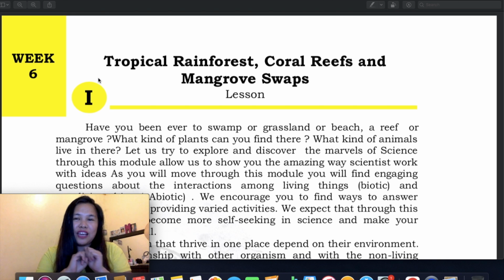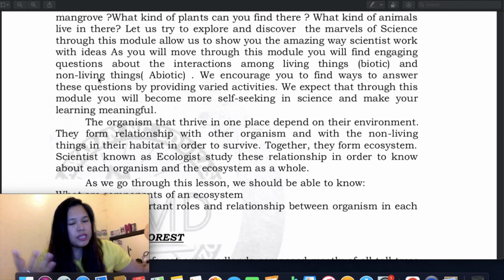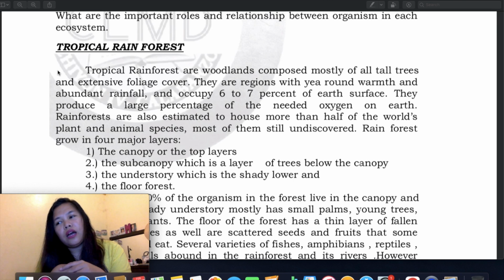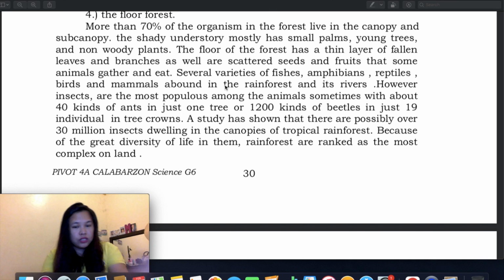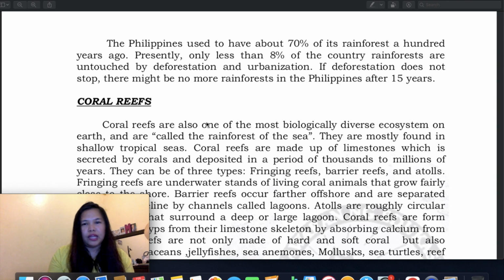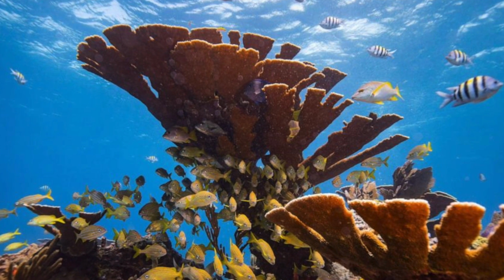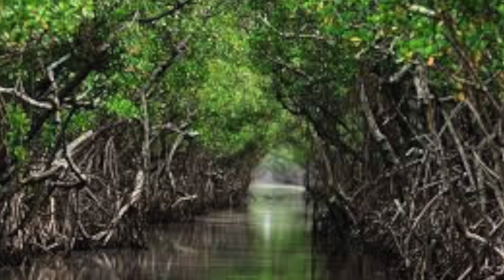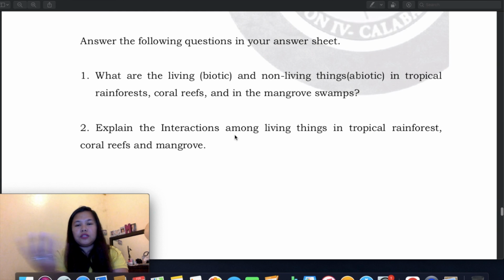TROPICAL RAINFOREST, CORAL REEFS AND MANGROVE SWAMPS | SCIENCE 6 WEEK 6 SECOND QUARTER PIVOT 4A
This video lesson it serves as guide in science 6 learners in PB1ES.

Science 6 Week 4-5| Second Quarter

Science 6 Week 3| Second Quarter
Topic: Respiratory System | Part 3

Science 6 Week  1-2 | Second Quarter

For reference video of Types of Ecosystem

Published by: Deped PIVOT 4A CALABARZON
 @Pivot Calabarzon
 @DepEd Tayo Imus City

LYKA: bubbly2024

Youtube Channel for Sports and Editing